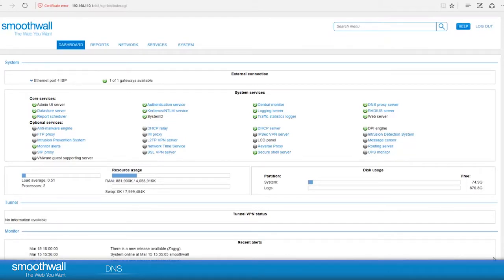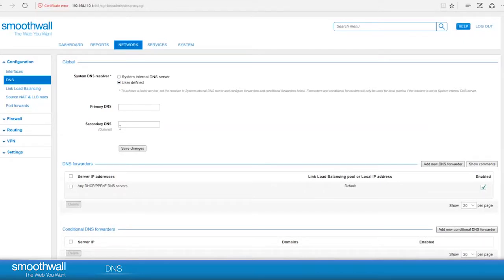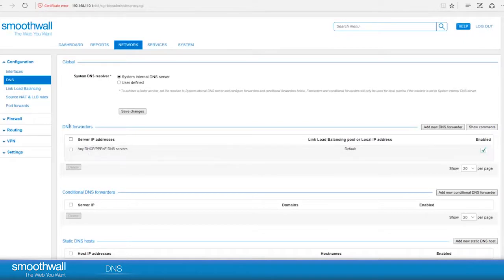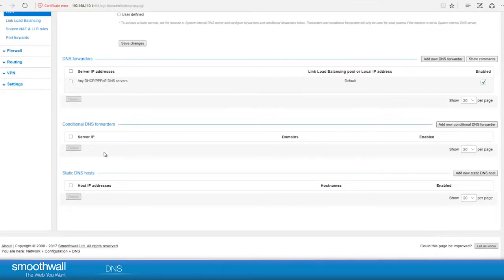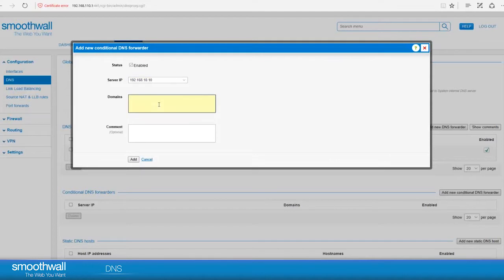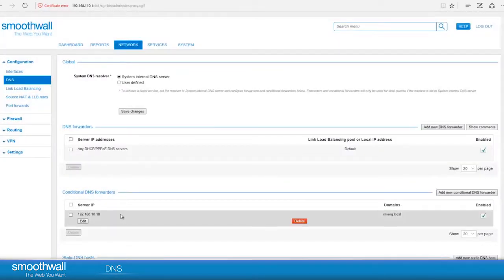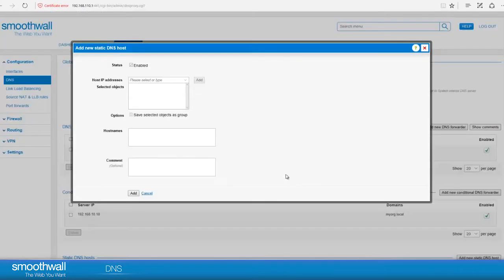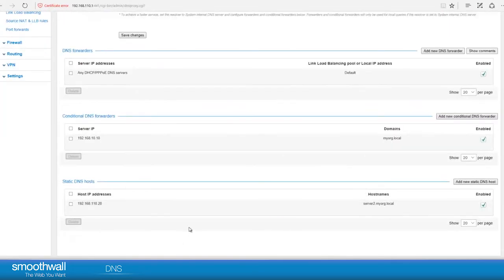DNS | Networking | Smoothwall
Setting up DNS for Smoothwall address resolution